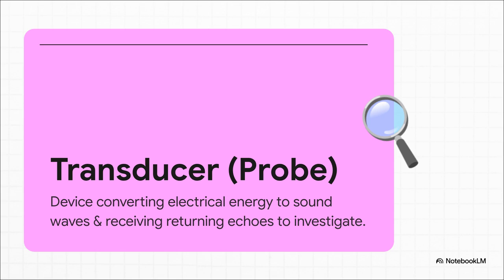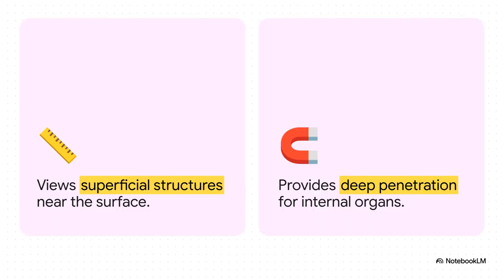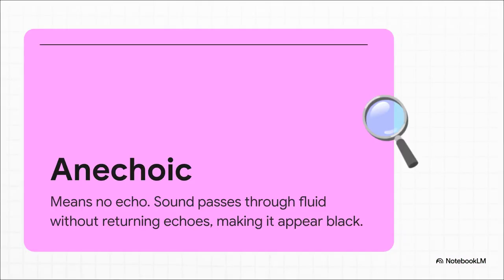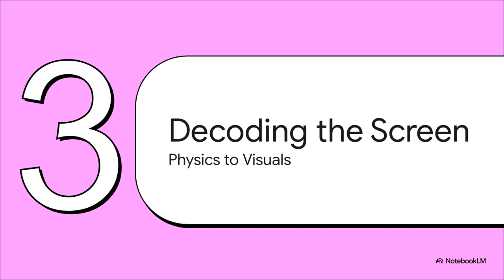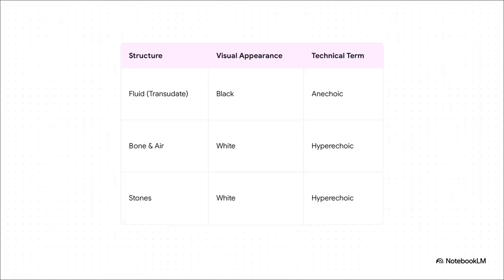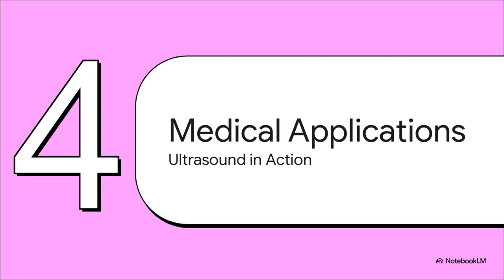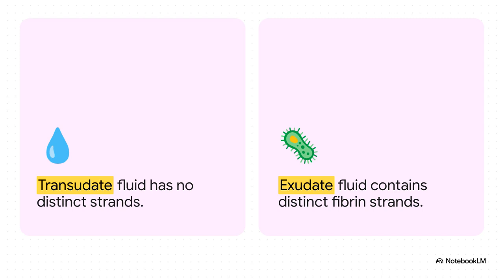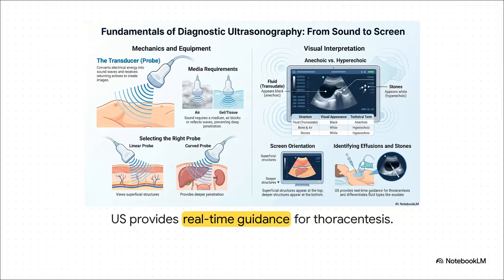Ultrasound Basics Explained | Probe, Echoes, Pleural Effusion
Learn the basics of ultrasound in a simple and easy way for medical students, respiratory therapists, ICU students, and beginners.
In this video, we cover:
• What is an ultrasound probe (transducer)
• How sound waves travel
• Why air blocks ultrasound waves
• Why fluid appears black (anechoic)
• Why bone and air appear white (hyperechoic)
• Superficial vs deep structures on ultrasound
• Stone appearance on ultrasound
• Difference between transudate and exudate on ultrasound
• Curved probe vs linear probe
• Probe placement in pleural effusion and pneumothorax
• Real-time ultrasound guidance during thoracentesis
This video is especially helpful for: • Respiratory Therapy students
• ICU students
• MBBS and nursing students
• Beginners learning point-of-care ultrasound (POCUS)
Channel: VentMed Pak